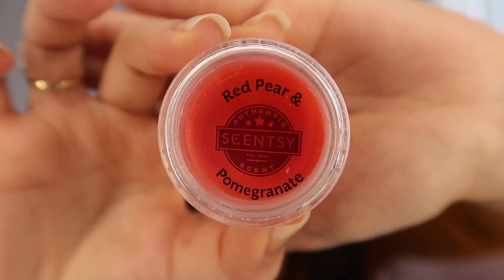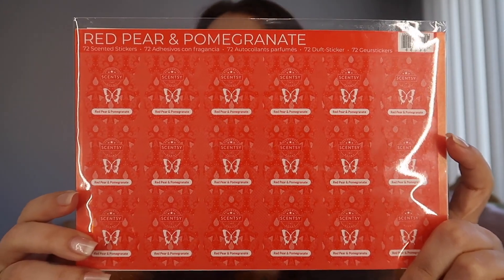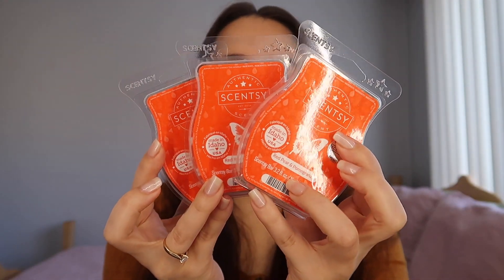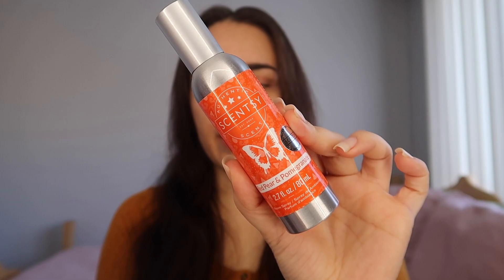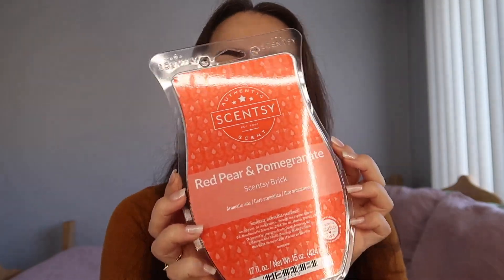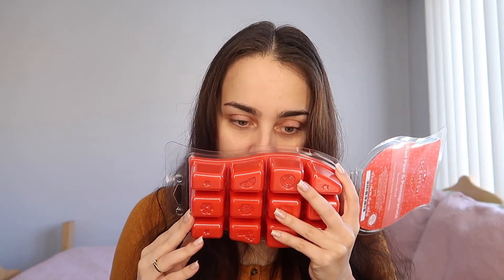February SOTM 2021 | Red Pear & Pomegranate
For all your fragrance needs check my site, thank you in advance for choosing me as your Scentsy Consultant 💜

💜Looking to Join Scentsy??